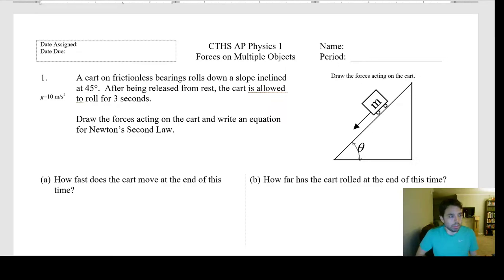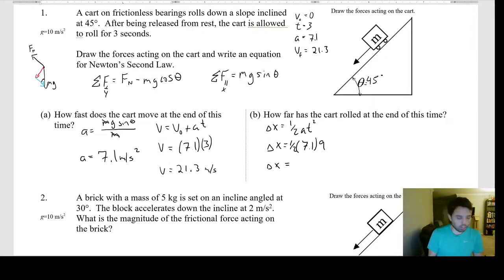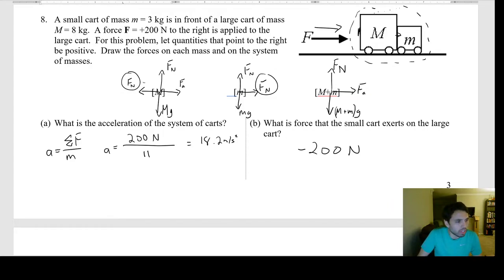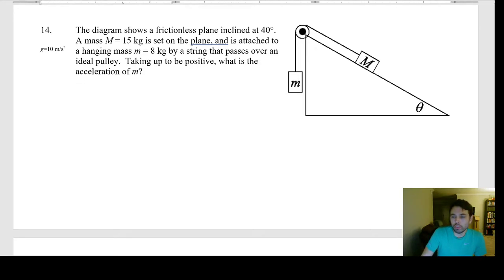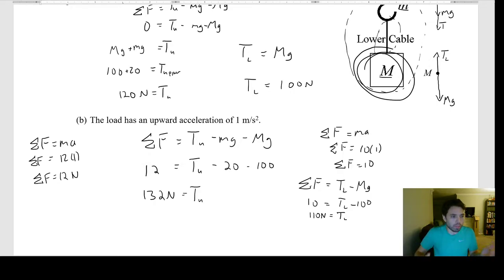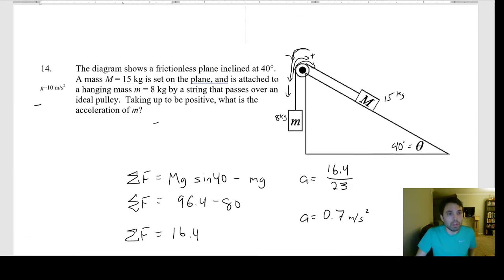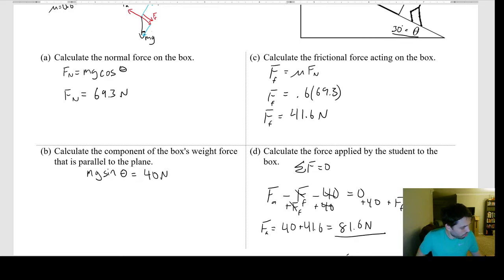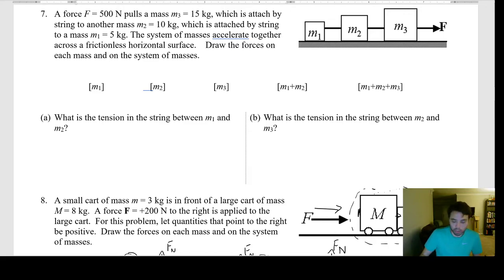Chandler Science - Forces Hmwk #3